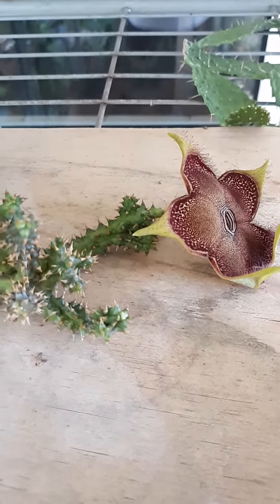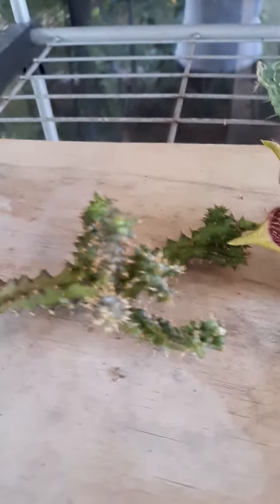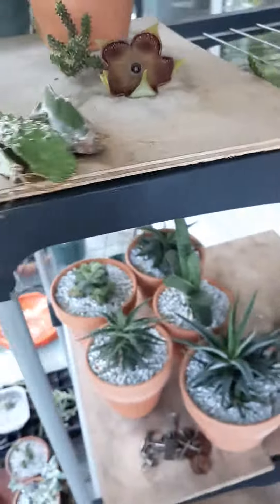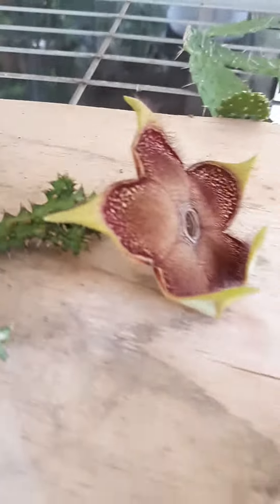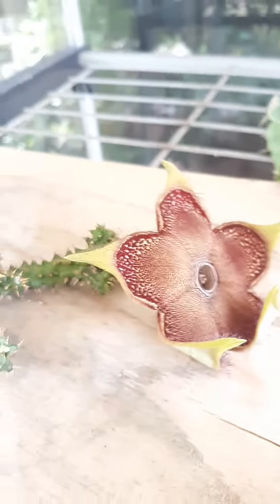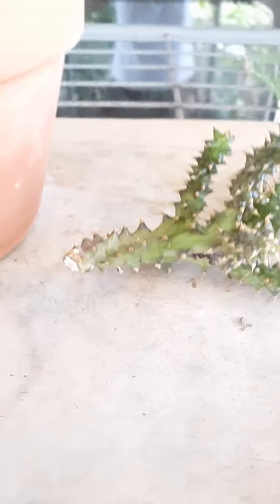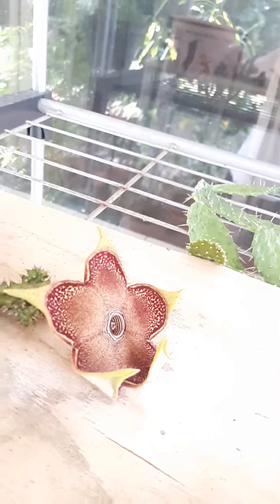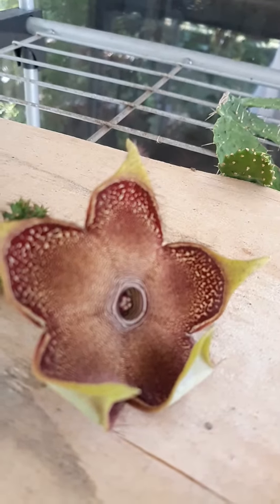Edithcolea grandis Amazing Flowering Succulent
This amazing Edithcolea grandis cutting is blooming with no roots and no potting media.